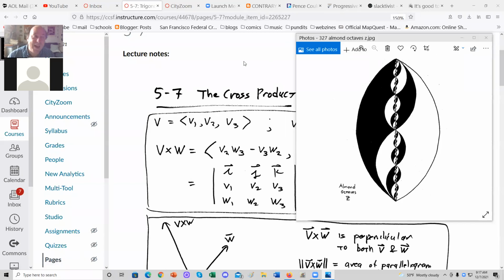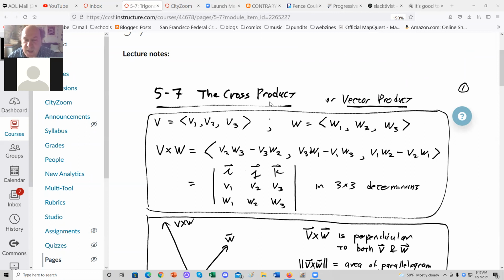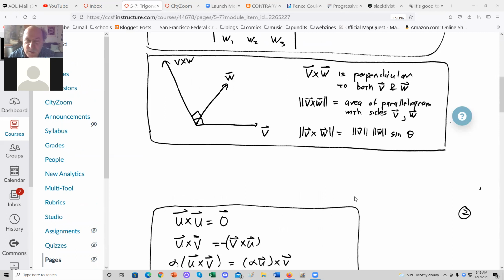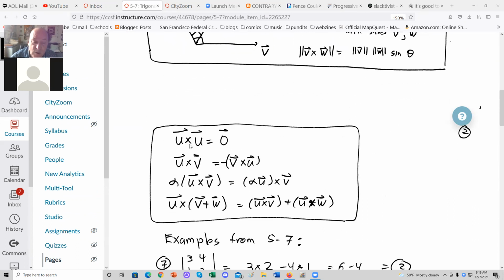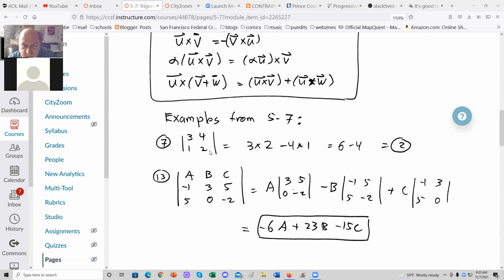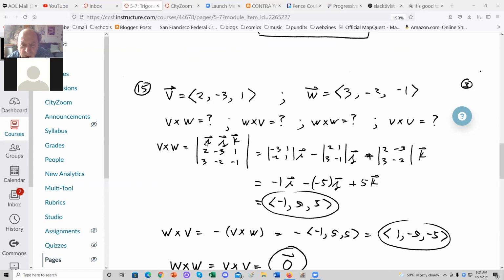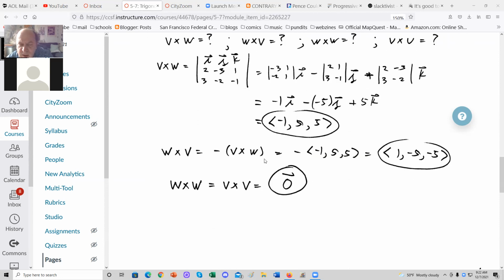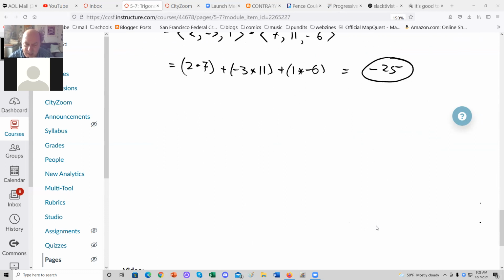fall 2021 trig 5 7